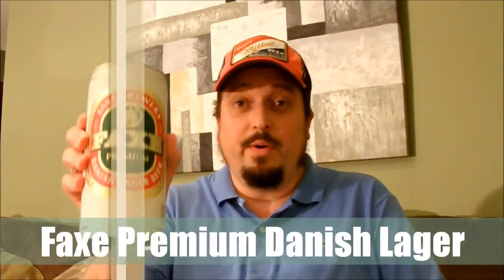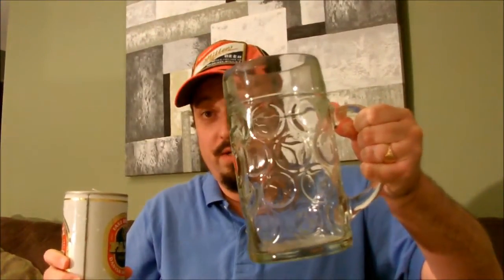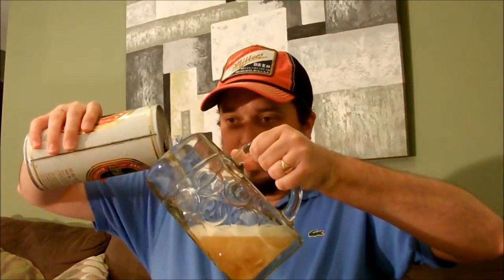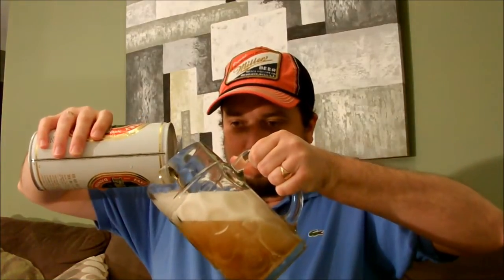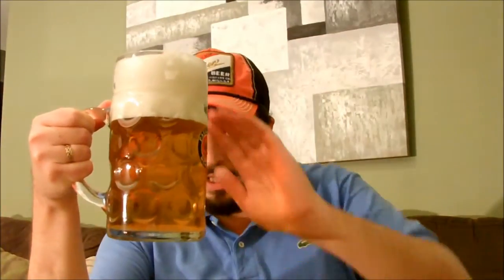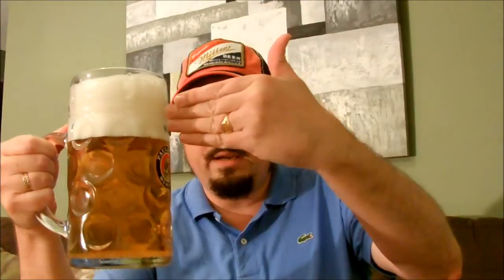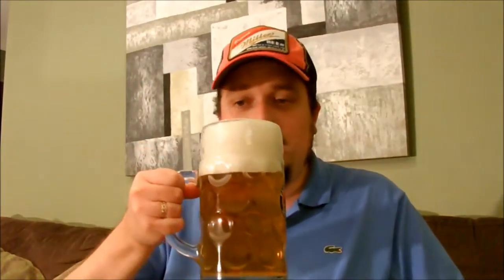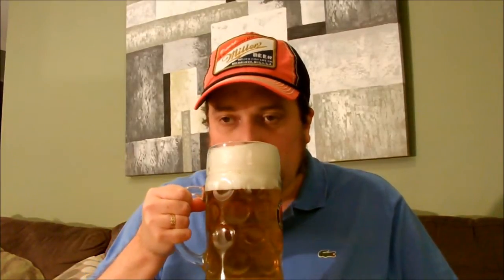Faxe Premium Danish Lager 5.0% ABV - SwillinGrog Beer Review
Brewed and canned by Royal Unibrew in Denmark.